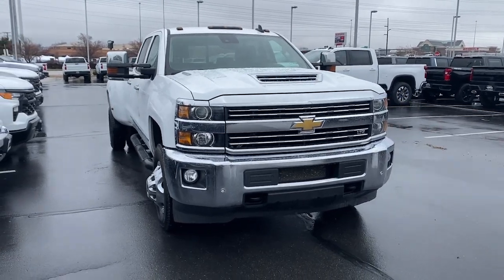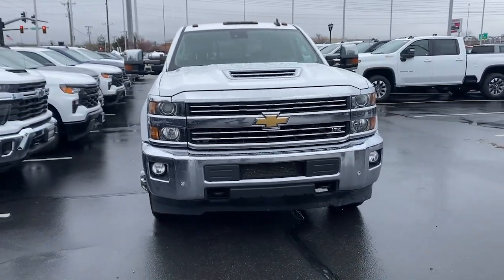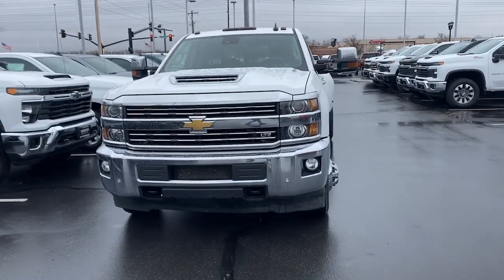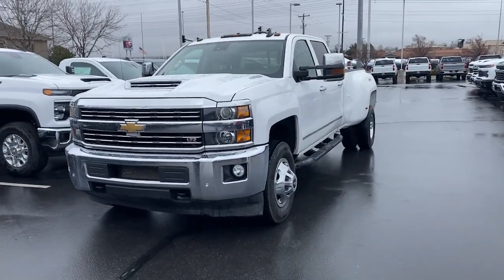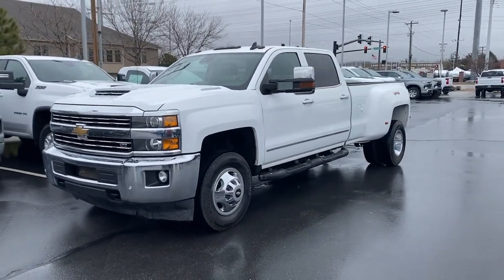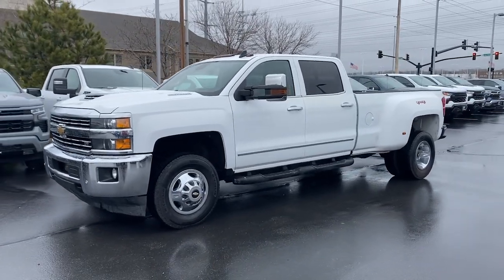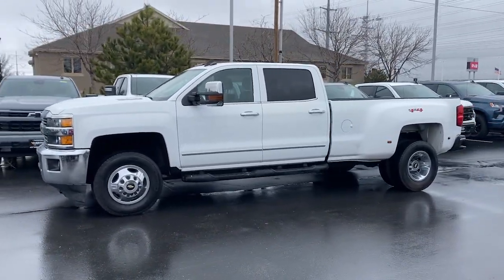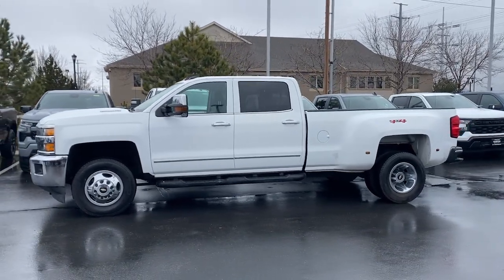2018 Chevrolet Silverado_3500HD Riverton, Sandy, South Jordan, Draper, Salt Lake City 24T0599A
Summit White Used 2018 Chevrolet Silverado_3500HD LTZ available in 11100 S. Jordan Gateway, South Jordan, Utah at Riverton Chevrolet. Servicing the Riverton, Sandy, South Jordan, Draper, Salt Lake City, UT area.

Riverton Chevrolet
11100 S Jordan Gateway

mmSummit White 2018 Chevrolet Silverado 3500HD LTZ 4WD Allison 1000 6-Speed Automatic Duramax 6.6L V8 Turbodiesel Premium XM Radio Services Included OnStar Premium Services Included Oil and Filter Changed Professionally Detailed PREMIUM LEATHER SEATING HEATED AND COOLED SEATING TRAILER BRAKE CONTROLLER UNIVERSAL HOME REMOTE WIRELESS DEVICE CHARGING FRONT AND REAR PARK ASSIST FORWARD COLLISION ALERT APPLE CARPLAY/GOOGLE ANDROID AUTO ASSIST STEPS HD REAR VISION CAMERA SAFETY PACKAGE CLEAN AUTOCHECK HISTORY REPORT LOCALLY OWNER VEHICLE 1 OWNER MEMORY SETTINGS REMOTE START 4G LTE WI-FI HOTSPOT DUAL AUTOMATIC CLIMATE CONTROL POWER ADJUSTABLE PEDALS GOOSENECK/5TH WHEEL PACKAGE Allison 1000 6-Speed Automatic 4WD Jet Black w/Perforated Leather Appointed Seat Trim 110-Volt AC Power Outlet 150 Amps Alternator 3.73 Rear Axle Ratio 4 Round Black Assist Steps (LPO) 4.2 Diagonal Color Display Driver Info Center 4-Wheel Disc Brakes 6-Speaker Audio System Assist Steps Not Desired or Alternate Step Desired Auto-Dimming Inside Rear-View Mirror Automatic temperature control Bose 6 Speaker Sound System Brake assist Chevrolet Connected Access Chevrolet w/4G LTE Chrome Bodyside Moldings Chrome Door Handles Chrome Power-Adjustable Heated Outside Mirrors Color-Keyed Carpeting Floor Covering Deep-Tinted Glass Digital Steering Assist Driver & Front Passenger Visors Driver Alert Package Driver door bin Dual front impact airbags Dual-Zone Automatic Climate Control Duramax Plus Package Electric Rear-Window Defogger Electronic Shift Transfer Case Electronic Stability Control Emergency communication system Engine Block Heater Exterior Parking Camera Rear EZ-Lift & Lower Tailgate Floor Mounted Console Forward Collision Alert Front dual zone A/C Front Full Feature Bucket Seats Front Halogen Fog Lamps Front wheel independent suspension Fully automatic headlights Garage door transmitter Gooseneck/5th Wheel Prep Package HD Radio Heated & Vented Front Seating Heated door mirrors Heated Driver & Front Passenger Seats Illuminated entry Integrated Trailer Brake Controller Lane Departure Warning System Leather Wrapped Heated Steering Wheel Leather-Wrapped Steering Wheel LED Cargo Box Lighting LTZ Plus Package Manual Tilt-Wheel/Telescoping Steering Column Memory seat Navigation System OnStar & Chevrolet Connected Services Capable Perforated Leather Appointed Seat Trim Power Adjustable Pedals Power door mirrors Power driver seat Power Sliding Rear Window w/Defogger Power Windows Preferred Equipment Group 1LZ Premium audio system: Chevrolet MyLink Radio: Chevrolet MyLink w/Navigation Rear 60/40 Folding Bench Seat (Folds Up) Remote Keyless Entry Remote Locking Tailgate Remote Vehicle Starter System Single-Slot CD/MP3 Player Single-Stage Fr Driver/Fr Outboard Pass Airbags SiriusXM Satellite Radio Speed-sensing steering Steering Wheel Audio Controls Steering wheel mounted audio controls Telescoping steering wheel Tilt steering wheel Trailering Equipment Ultrasonic Front & Rear Park Assist Unauthorized Entry Theft-Deterrent System Universal Home Remote Wireless Charging.brbrRIVERTON CHEVROLET assumes no responsibility or liability for any errors or omissions in the content of this description. Information is computer generated from AutoTrader and is believed to be reliable but is in no way guaranteed. Some vehicle information and vehicle pricing may be missing or inaccurate but pricing errors and listing errors are considered invalid and may or may not be honored at the sole discretion of RIVERTON CHEVROLET. Riverton Chevrolet - Utahs 2015 #1 Rated Chevy Dealer!